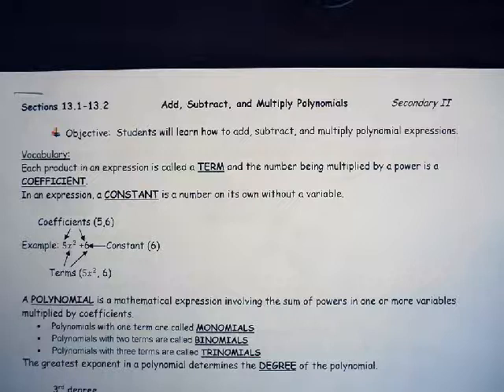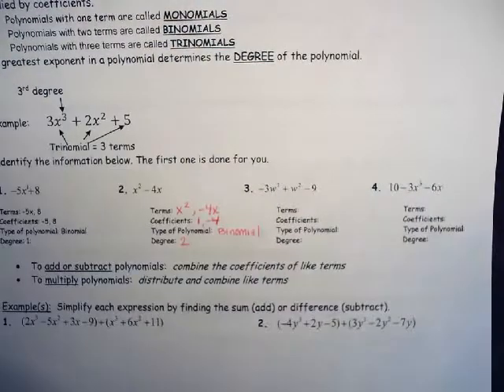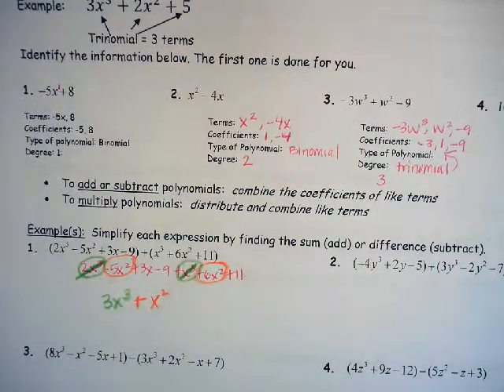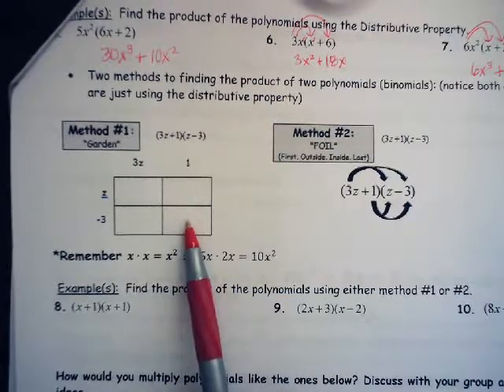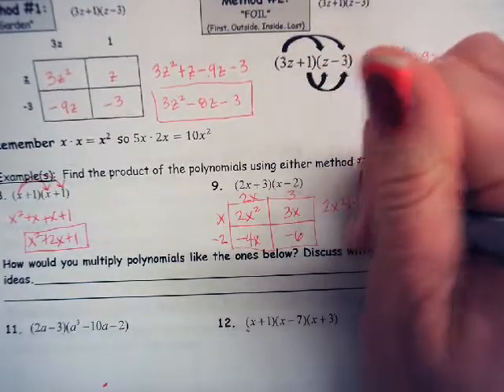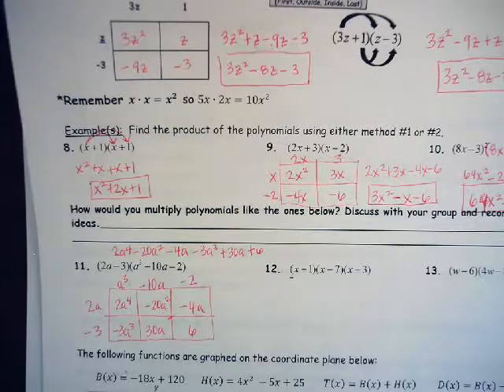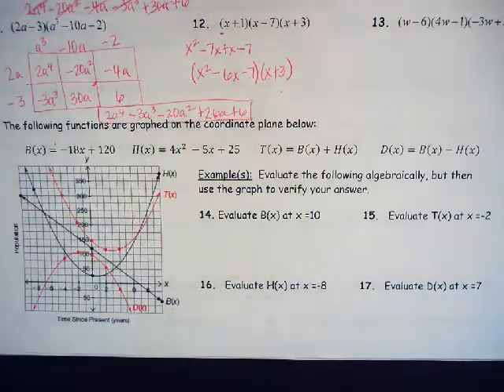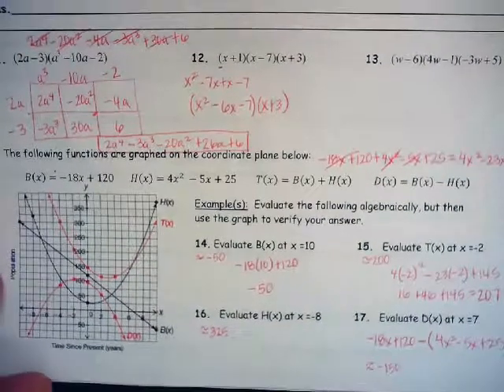13 1 13 2 Polynomials